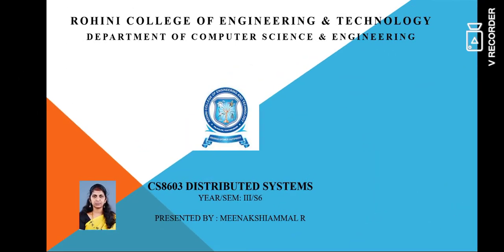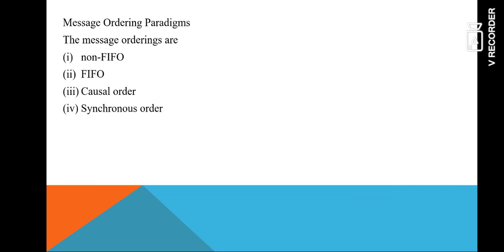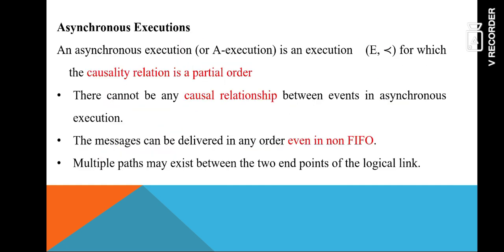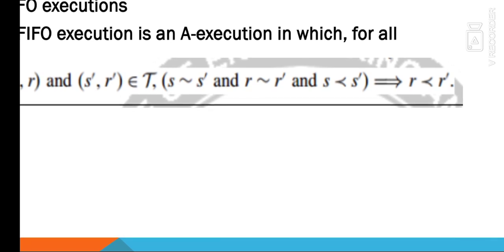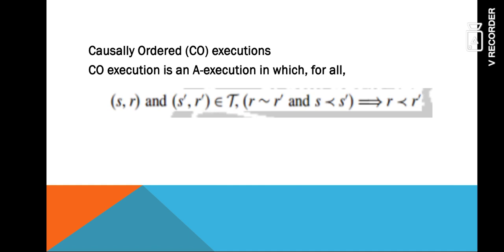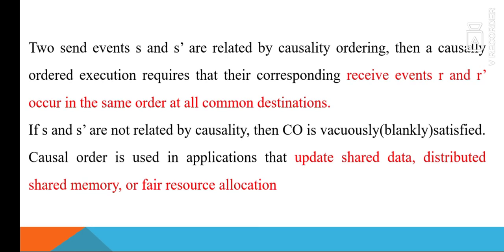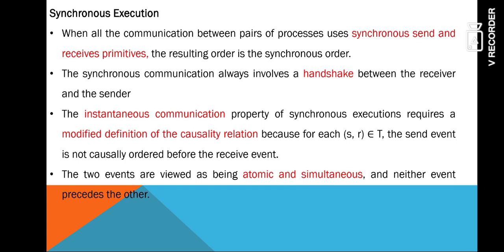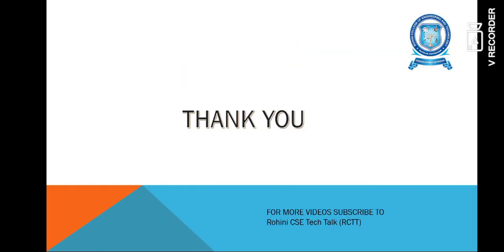Message Ordering Paradigms